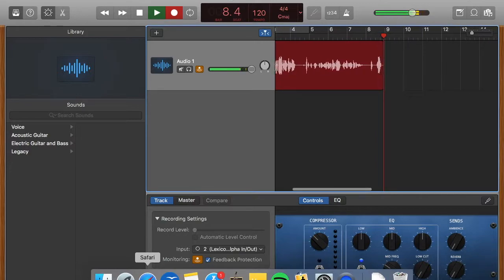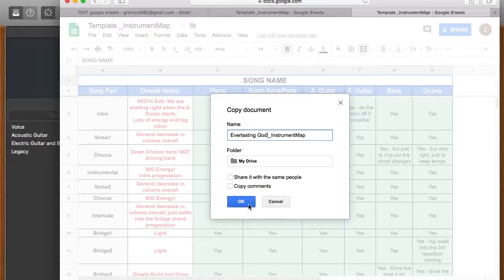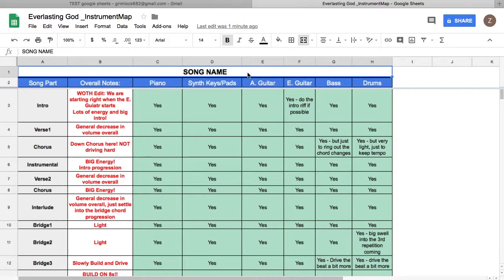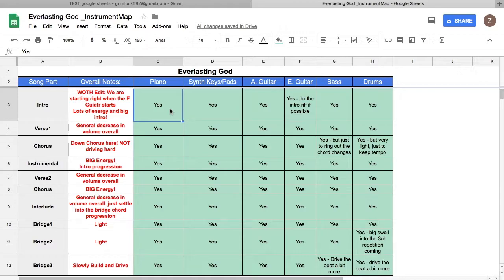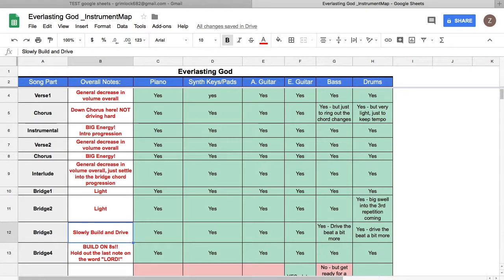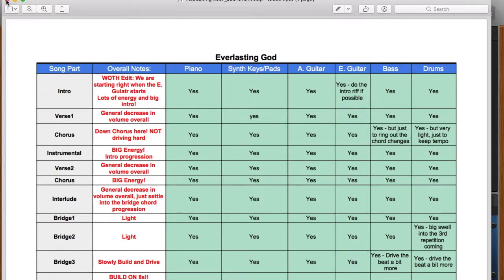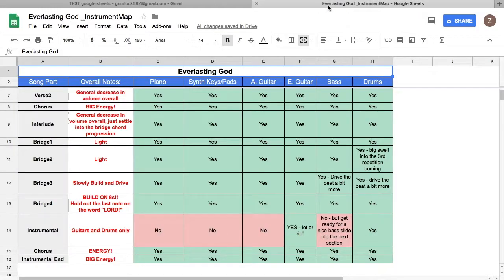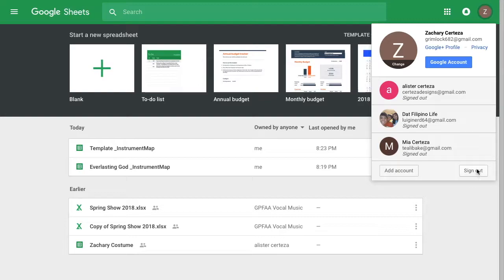SongMap Tutorial Video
Quick walk through on how to use the SongMap for musicians